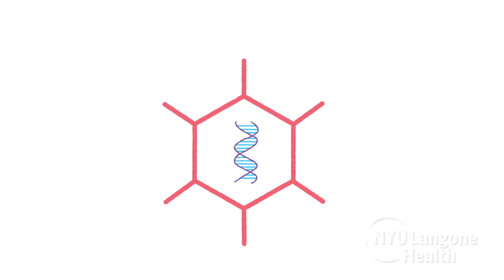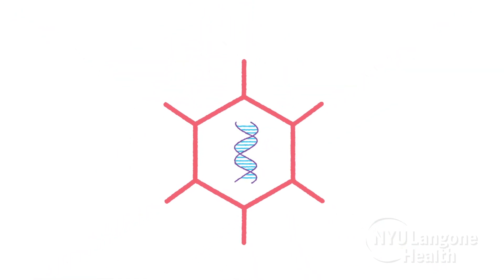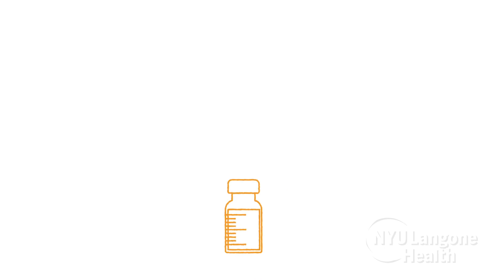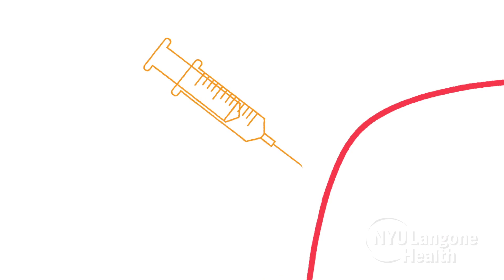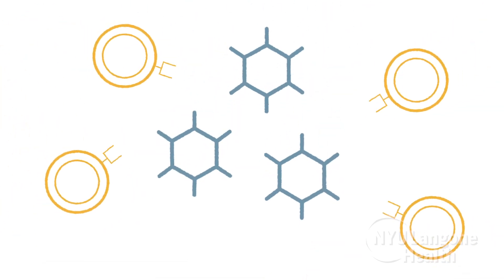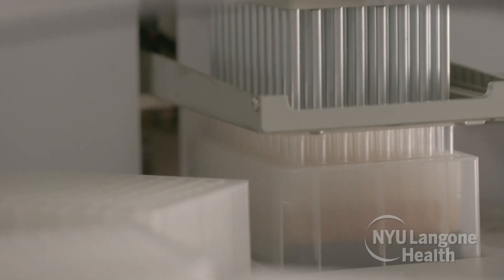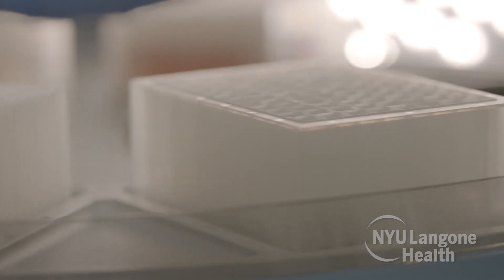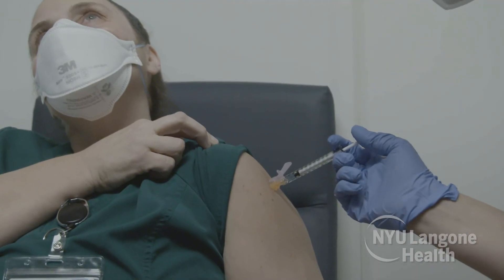What You Need to Know About the Johnson & Johnson Vaccine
Aisha Langford, MPH, PhD, assistant professor in NYU Langone’s Department of Population Health, explains how the Johnson & Johnson vaccine works and the ways in which it is as effective as the Pfizer and Moderna vaccines.